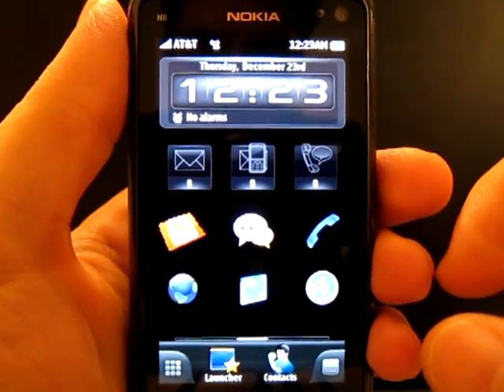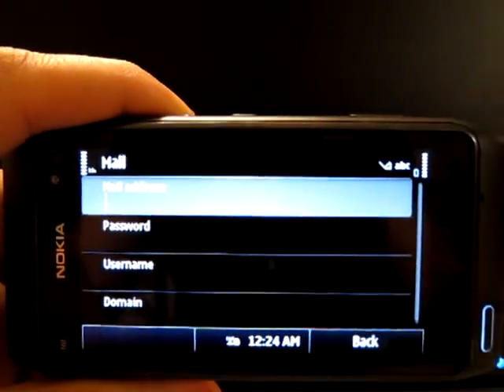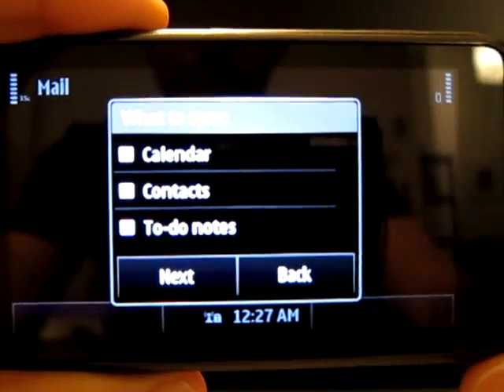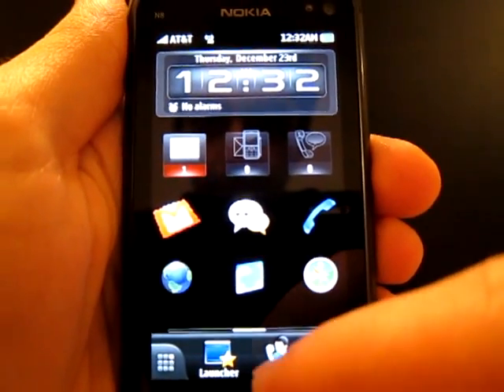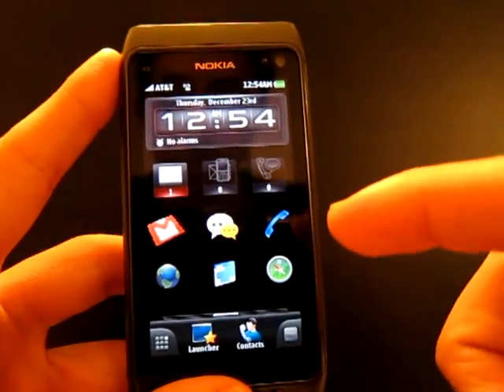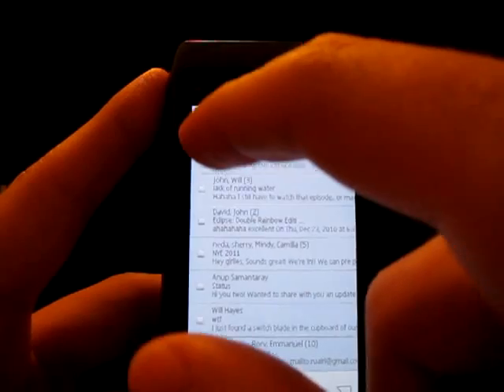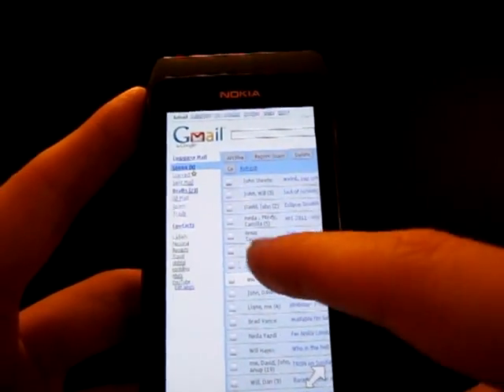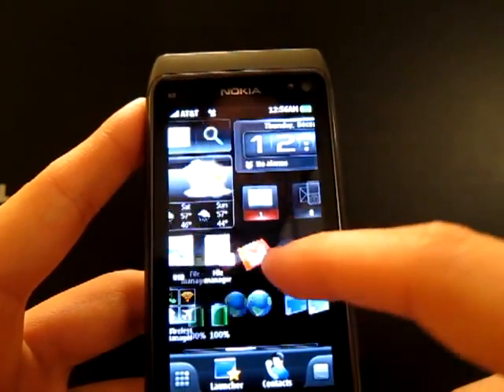Nokia N8 - How to Sync Gmail Calendar and Contacts (Symbian 3)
Tutorial on how to Sync Gmail Calendar and Contacts to the NOKIA N8 (Symbian 3).  Also, review of different methods of accessing Gmail.

To donwload the Gmail java app...

To access the light browser based Gmail...

To access the full browser based Gmail...